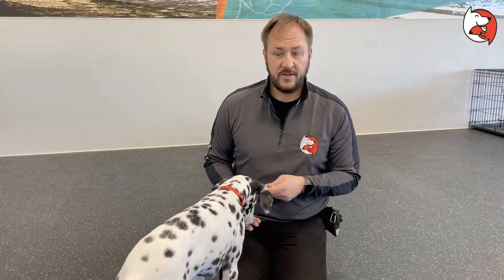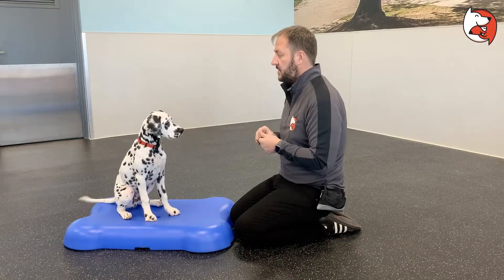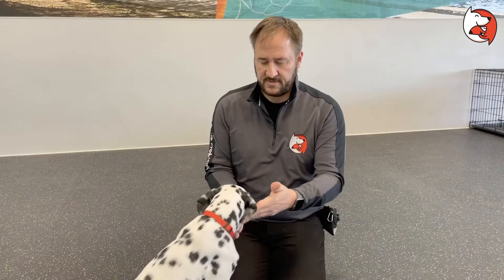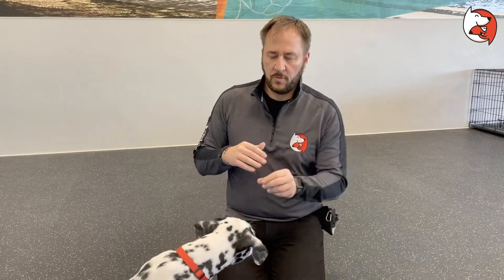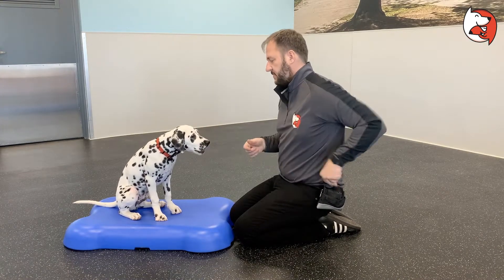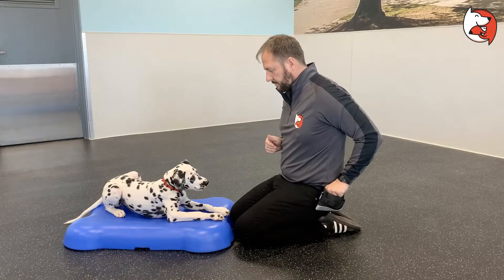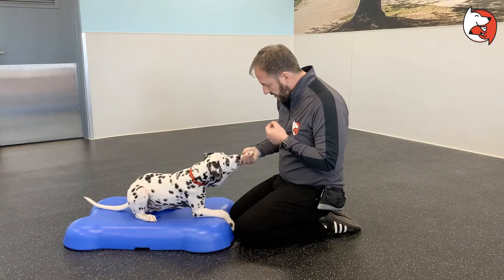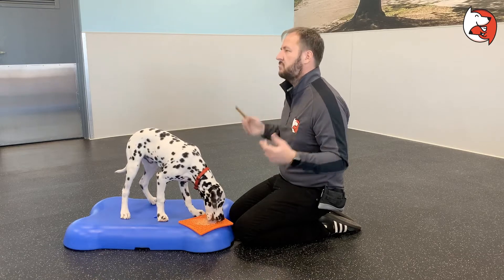DGP Puppy Class Video - Body Handling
This puppy class training video goes over how to help your puppy feel comfortable being touched and handled. This exercise can also help reduce their mouthing and nipping behaviors.

for thousands of other free positive dog and puppy training videos.